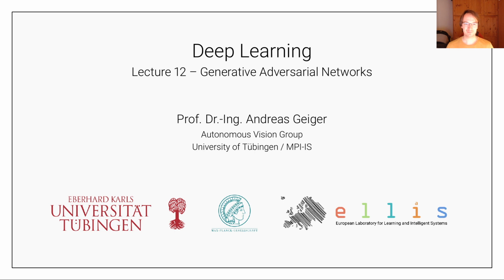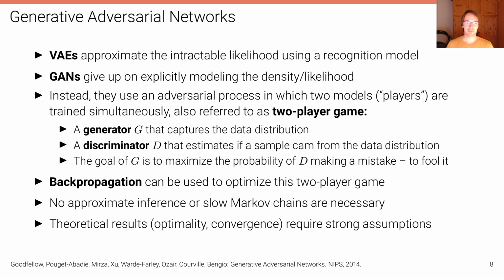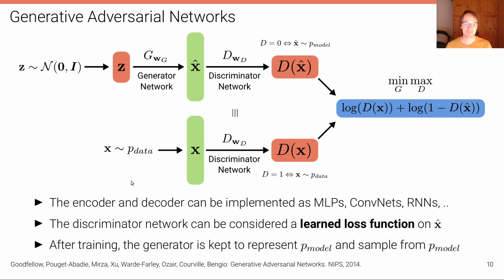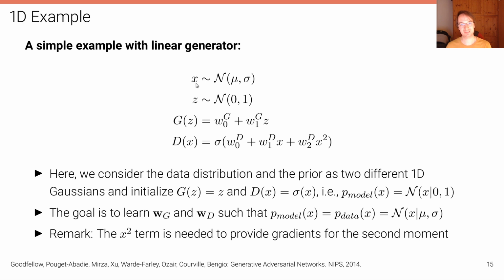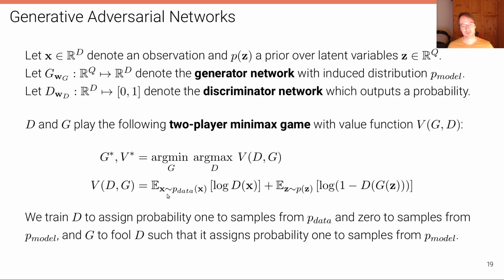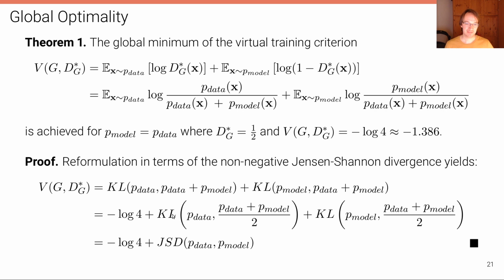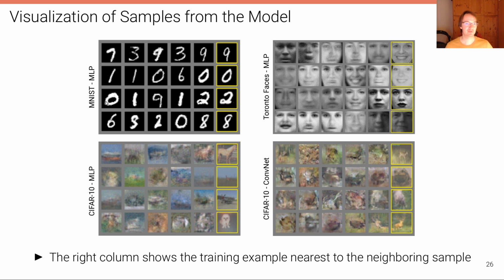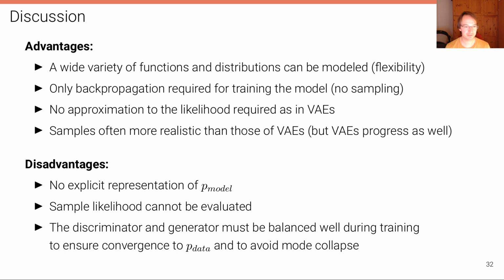Deep Learning - Lecture 12.1 (Generative Adversarial Networks: Generative Adversarial Networks)